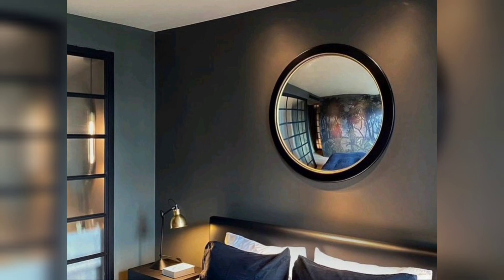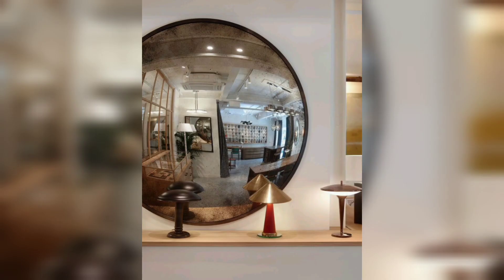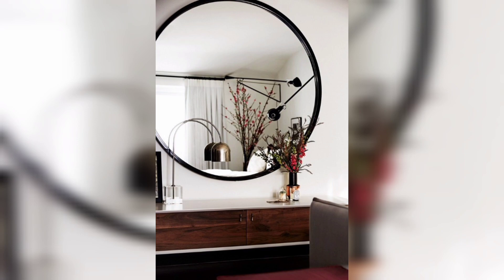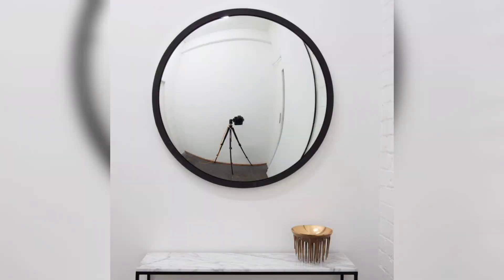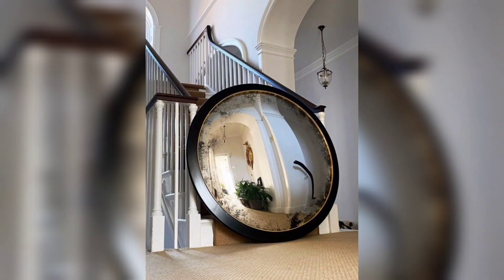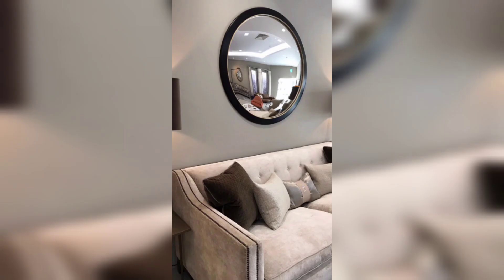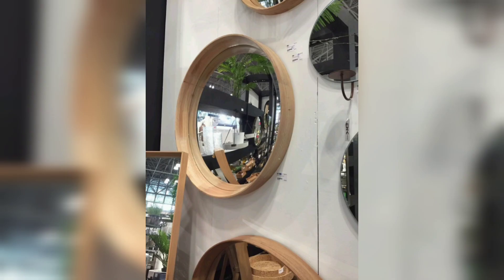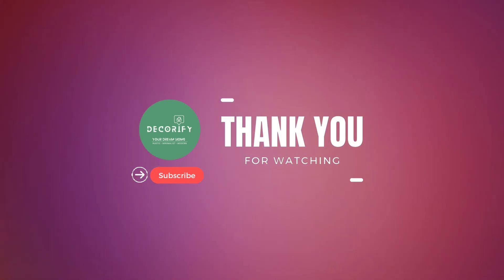Exploring the Versatility and Charm of Convex Mirrors in Interior Decor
When it comes to interior decor, mirrors are often considered an essential element for their ability to add depth, reflect light, and create an illusion of space. Among the various mirror types available, convex mirrors have gained popularity for their unique shape and captivating charm. With their curved surface and distinct visual appeal, convex mirrors offer a versatile and stylish option for enhancing interior decor.

About Decorify Your Dream Home:

You'll find all the tips and tricks you need to make your home look beautiful and inviting right here. We'll show you how to decorate every room in your house, from the living room to the kitchen and bathroom. We'll assist you in making your house a home, from finding the right furniture and decor to learning how to create a cozy, inviting atmosphere. Thank you for visiting, and we hope you will stay for a while!

Today we will share with you Exploring the Versatility and Charm of Convex Mirrors in Interior Decor

We hope you found some inspiration and tips to spruce up your home. Remember that it doesn't need to be expensive to make a space your own—just get creative and have fun with it!